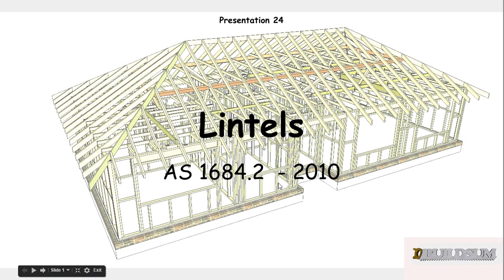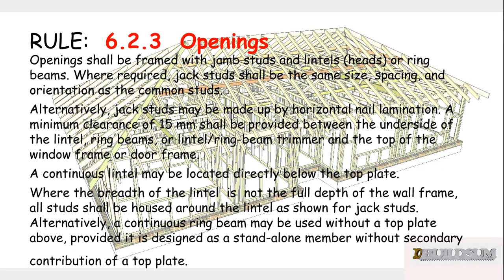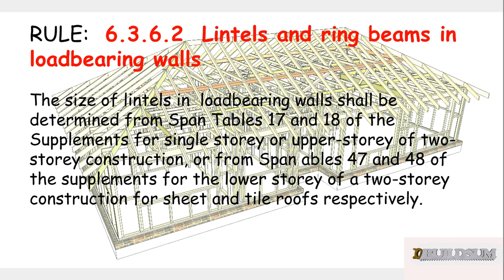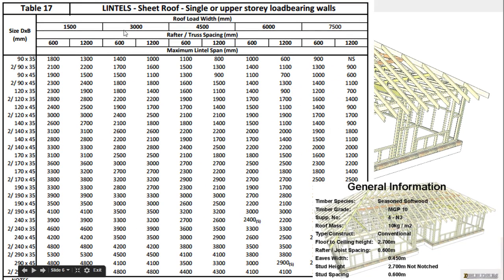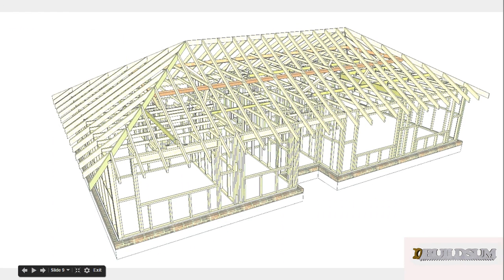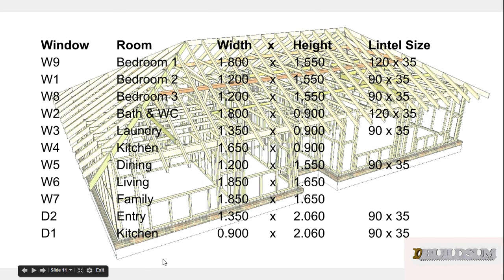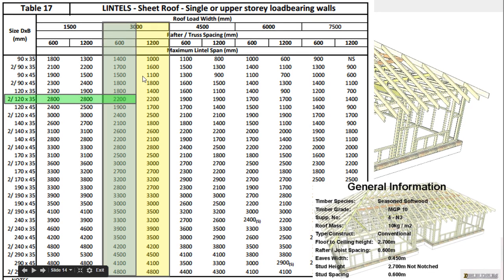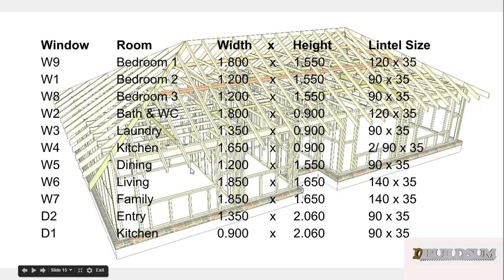24 Lintels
This is the Twenty forth video in the series on the Timber Framing Code. This video looks at working out the size of our Lintels. Lintels are used to transfer the loads over large openings down the window studs to the ground.